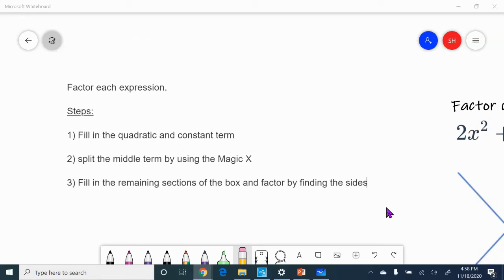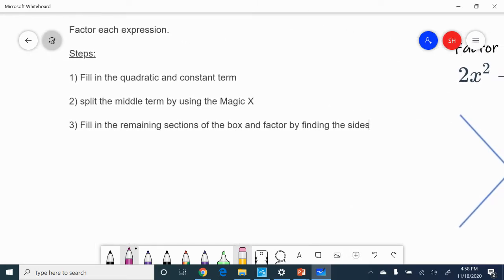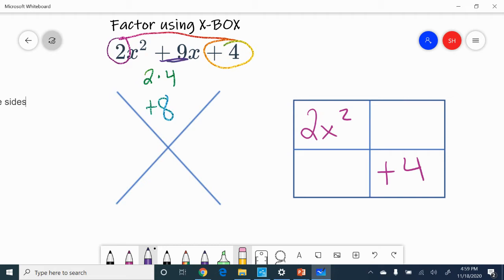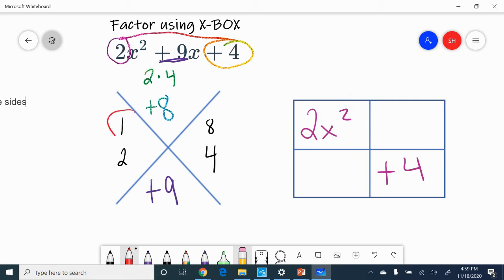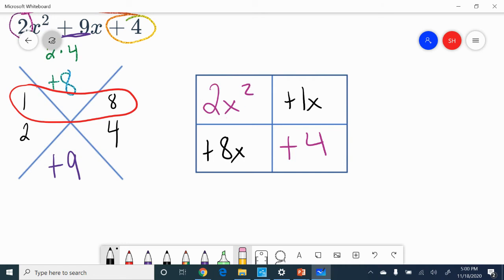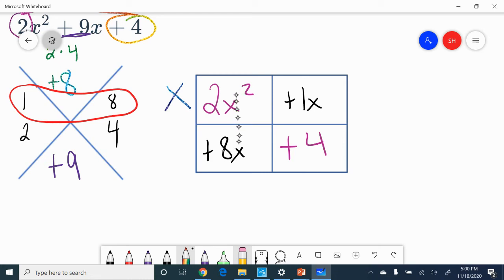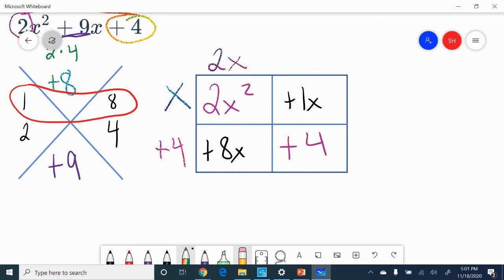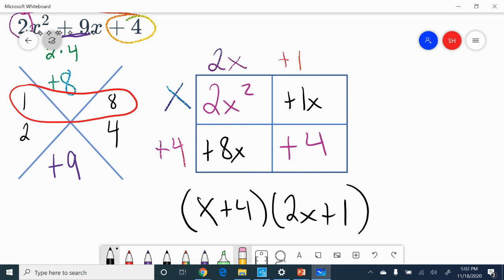#1 OTUS Factoring Review #1